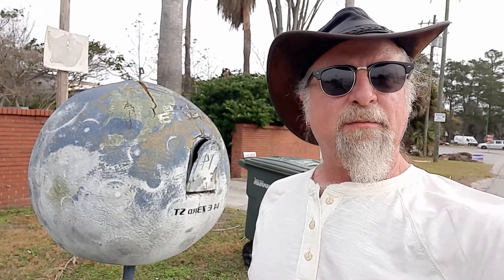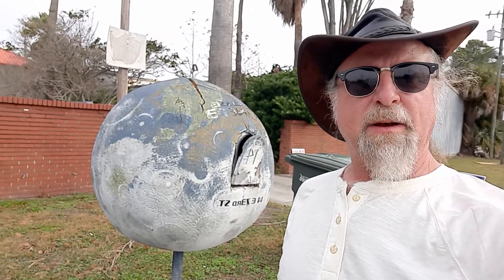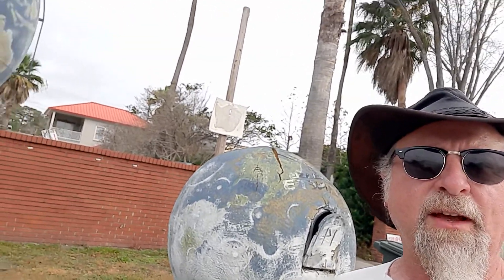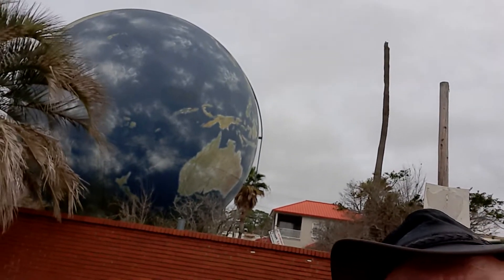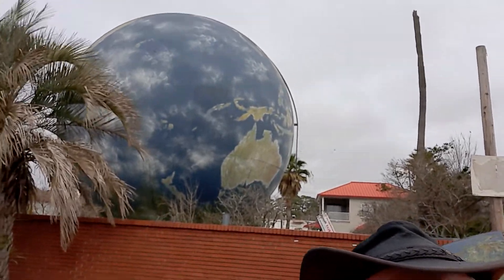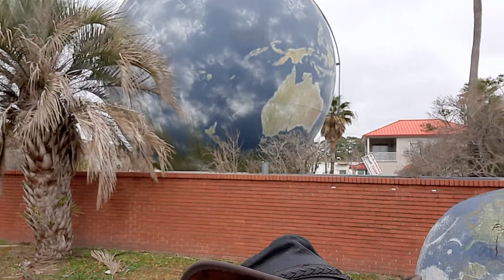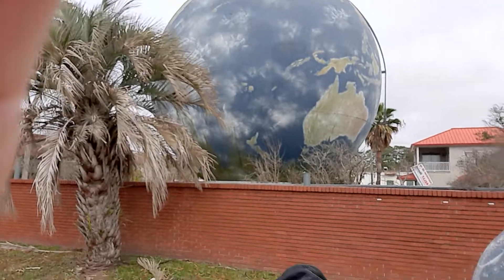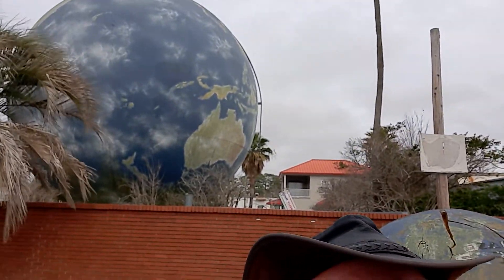Storage tank painted like the world.